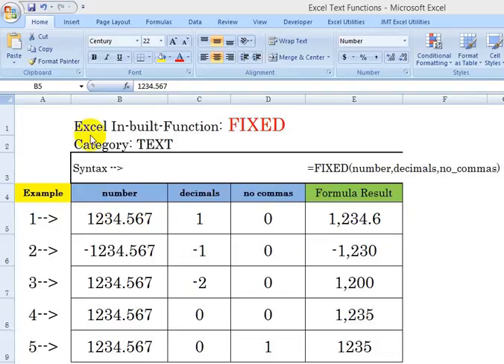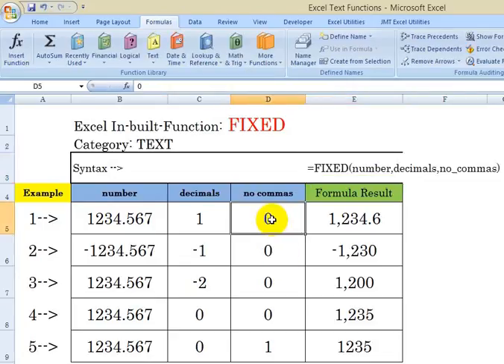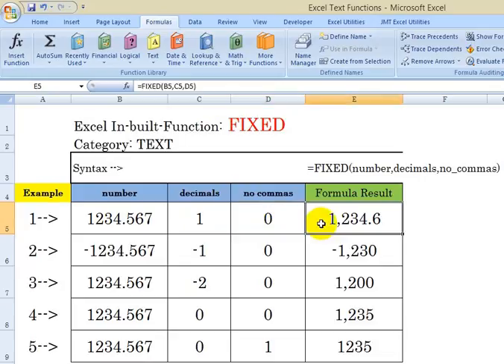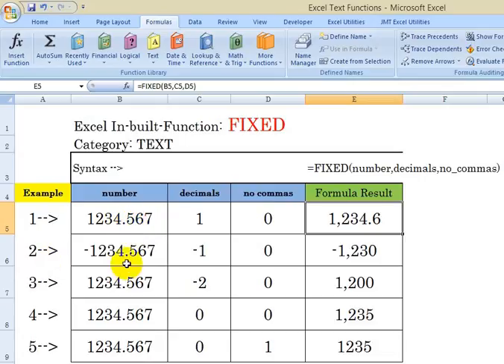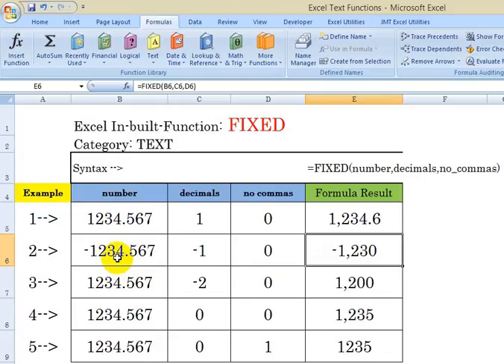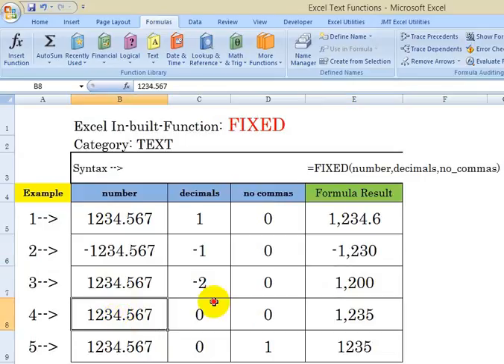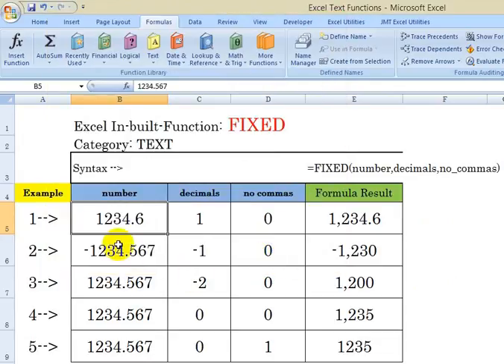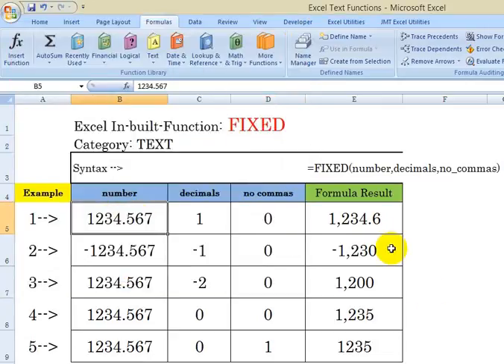Microsoft Excel Text Function FIXED()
FIXED function
Rounds a number to the specified number of decimals, formats the number in decimal format using a period and commas, and returns the result as text.